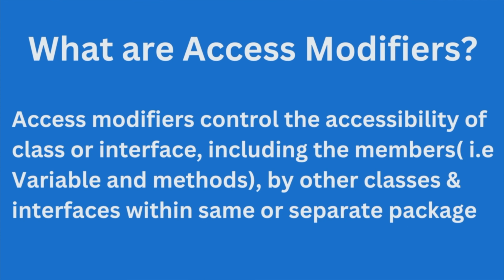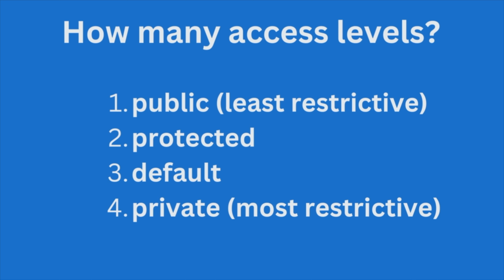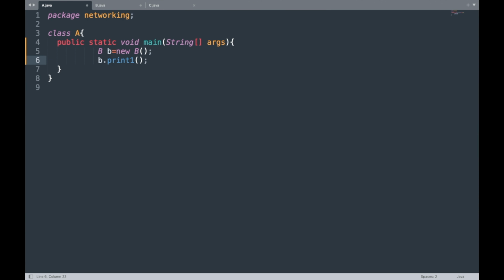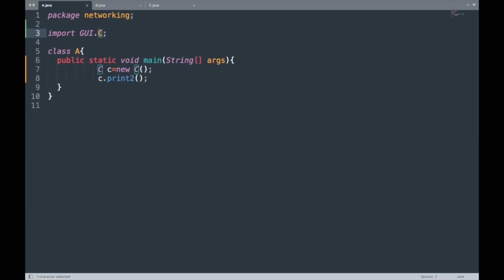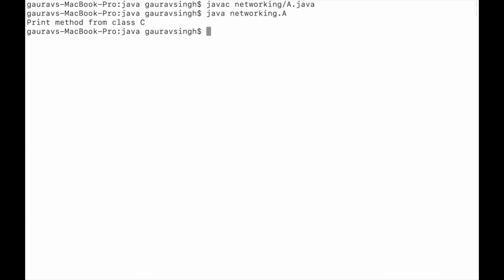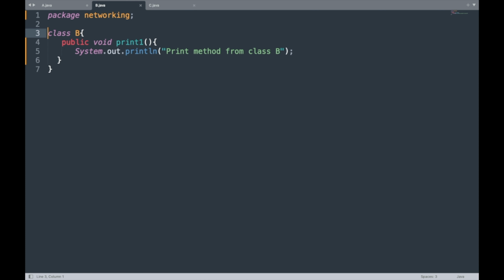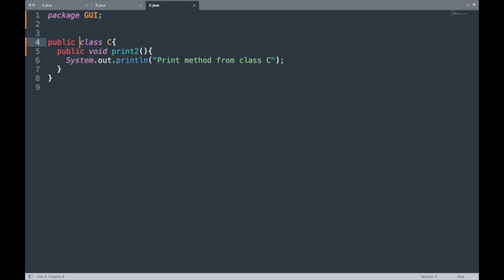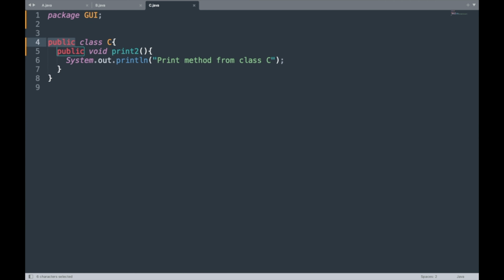Java Tutorial for Beginners: Access Modifiers Java | Access Levels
Welcome to this Java tutorial for Beginners series where you can learn java from basics to Advance. In this episode, we dive into the fascinating topic of Access Modifiers in Java, covering all the essential Access Levels. Whether you're new to programming or looking to refresh your Java skills, this tutorial is perfect for you.

🔥 Check out the timestamps below to jump to specific topics:
00:00 Introduction
00:17 Access Modifiers in Java
00:35 Types of Access Modifiers Java - Public, Protected, Private
00:46 Access levels - Public, Private, Default & Protected
01:52 Default access level for class
03: 16 Public access level for class
04:11 Access class in same package using default access
04:52 Access class in separate package using Public
05:50 Private and protected access modifiers for Class or Interface
06:39 End

📚 Want to become a Java pro? This tutorial is just a glimpse of what my full Java course offers. Whether you're a beginner or an experienced programmer, my comprehensive Java full course has got you covered. From the basics to advanced topics, I'll equip you with the knowledge and skills you need to succeed.

⭐️ What you'll learn in my Java Full Course:
✅ Java syntax and core concepts
✅ Java programming best practices
✅ Handling exceptions and errors
✅ Object-oriented programming in Java
✅ Java collections and data structures
✅ File handling and input/output operations
✅ Java multithreading and concurrency

🎯 Ready to take your Java skills to the next level? Looking to ace your Java interview? Our course also includes a bonus section dedicated to Java interview questions and answers. We've carefully curated a collection of commonly asked interview questions to help you prepare and succeed in your Java programming interviews.

🏆 Did you know that Java 8 certification is highly sought after in the industry? Our course also provides comprehensive coverage of Java 8, preparing you for the Oracle Java certification exam. Gain the skills and knowledge needed to pass the Java 8 certification with confidence.

🔔Subscribe to my youtube channel:  @THECAFFEINATEDPROGRAMMER  so that you don't missout any notification on my channel if you want to learn from the best java course for beginners.Don't forget to hit the like button if you found this video helpful!